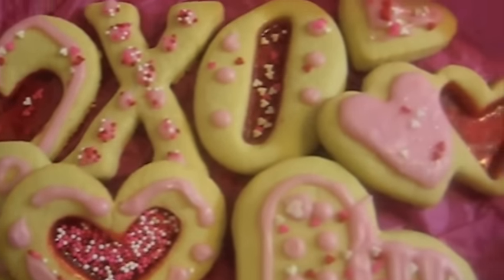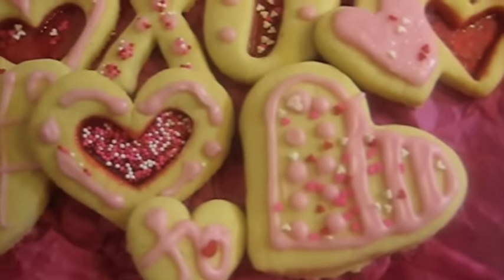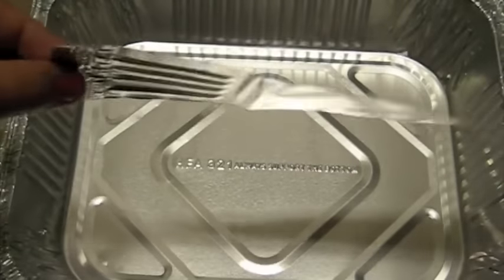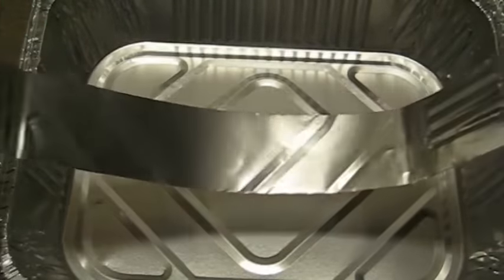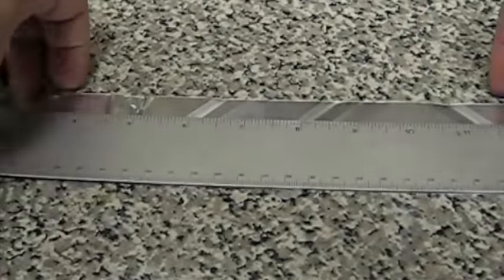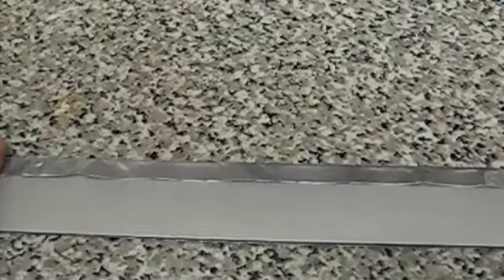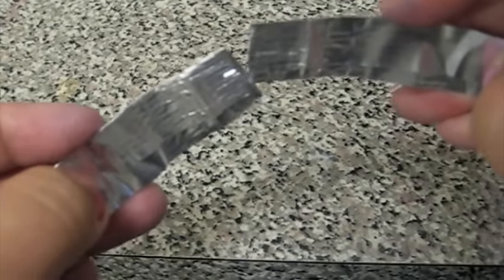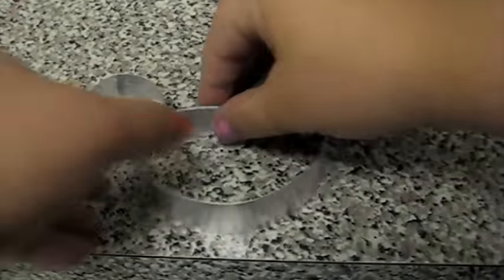DIY: How to make a Cookie Cutter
This is my video entry to Threadbanger's Contest for the BEST tutorial video in creating something you made yourself. Anything crafty. So this is my tutorial video on How to make a DIY Cookie Cutter using items that you probably already have at home.

I actually made these cookie cutters because I was in the mood to make cookies and I didn't own any cookie cutters of my own. I was amazed to see how pricey some of the cookie cutters were at the store now-a-days and sometimes if all you want is a heart cookie cutter and it comes in a set, you end up with all these extra cookie cutters that you don't even need or want.
So I decided to put an end to it and make my own. The best part of it all is that it didn't cost a dime.

You only need 3 items:
- Ruler
- Utility Scissors
- Aluminum tin pan (not to be mistaken with aluminum foil, there is a difference)

Hope you found my tutorial useful.

=) Arlene aka QueenLeilani

FAQ:

♥1.) What kind of scissors do I use? I don't want to break my scissors.
Use heavy duty utility scissors. It is not hard to cut aluminum. But don't use scissors that are not meant for cutting anything heavy duty.

♥2.) Wouldn't this be flimpsy?
No. If you do it right you can make a decent cookie cutter. That is why you fold the aluminum a few times to make it sturdy.

♥3.) Can I just use foil?
No. Foil by itself would be too thin.

♥4.) Why are you talking in the beginning of the video, why don't you just go straight to the tutorial?
I made this video for a contest and part of the rules was to do an introduction and explain what we were making. So if you don't have patience watching the intro, then utilize the fast forward option...that's what it's for.

♥5.) Where is your contest video? I can't find it.

♥6.) Where is the tutorial for your Valentines Day cookies?

♥7.) Did you come up with the cookie cutter idea?
Yes, I came up with the idea on my own while I was trying to figure out how to make one to save money. I tried different methods before finally coming up with a aluminum pan. I searched on YouTube before uploading this video to make sure no one had made a tutorial on this beforehand. There was no videos displaying the same idea. I'm sure someone out in the World Wide Web has thought of the same idea as well...but as far as i'm concerned, there was no tutorial video until now.